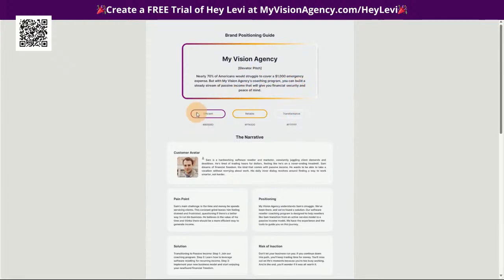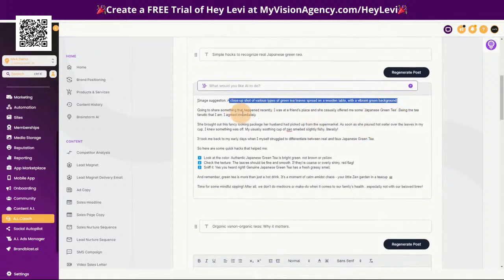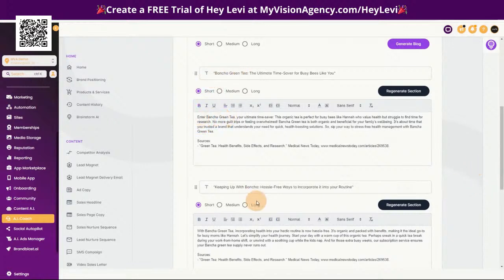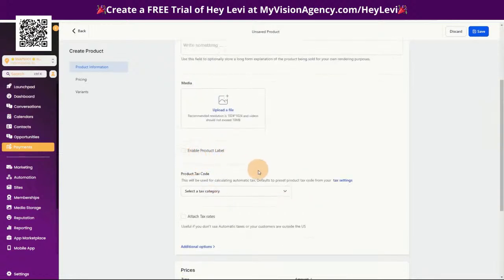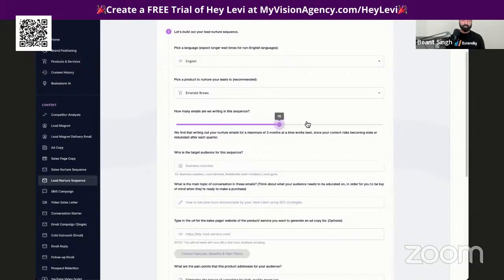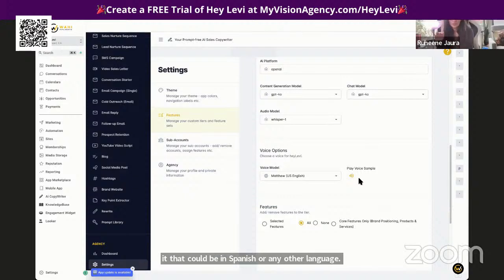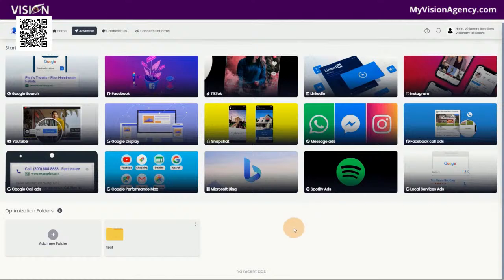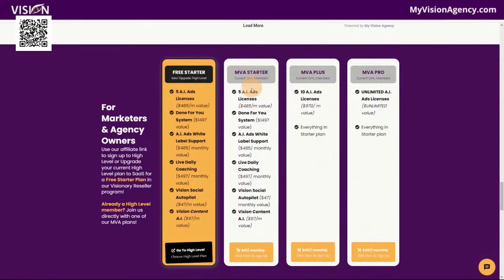Hey Levi Series: Complete Guide for HighLevel Users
See the full Hey Levi walkthrough for HighLevel agencies.

In this video, I walk you through Hey Levi, an AI tool built for HighLevel agencies. I show you how to create a full brand profile in minutes instead of spending hours or paying a copywriter to do it. You just answer a few simple questions about your business, like who your customer is and what tone your brand uses, and the AI builds out your customer avatar, your pain points, your positioning, and your brand colors for you.

Once your brand profile is set up, I show you how to use it to generate content buckets, social media posts, ad copy, and even image suggestions, all trained on your own business instead of generic AI output. I also walk through how to take that content straight into your HighLevel social media planner and schedule it out for Facebook and other platforms.

If you have a HighLevel agency account, every client who gets a sub account can get their own Hey Levi login too, so you can offer this as part of your services.

⏱️ Chapters:
00:00 Creating a Brand Profile With Hey Levi
07:29 Reviewing the AI Customer Avatar
17:39 Creating Social Media Posts With AI
26:27 Scheduling Posts in the Social Planner
33:15 Writing Blog Posts With Hey Levi
50:51 Installing Hey Levi in Your Agency
59:37 Loading the Hey Levi Snapshot
1:14:30 Live Q&A With the Hey Levi Team
1:29:25 Writing Email Sequences With Hey Levi
1:45:42 Q&A: Languages and AI Models
2:08:11 Q&A: API Keys and Word Usage
2:24:34 Touring the AI Ads Manager

💬 Drop a comment: Have you tried building a brand profile with AI yet?